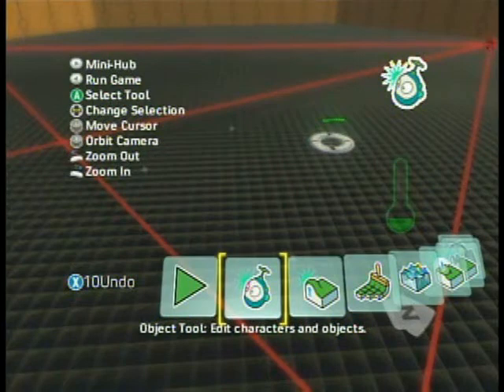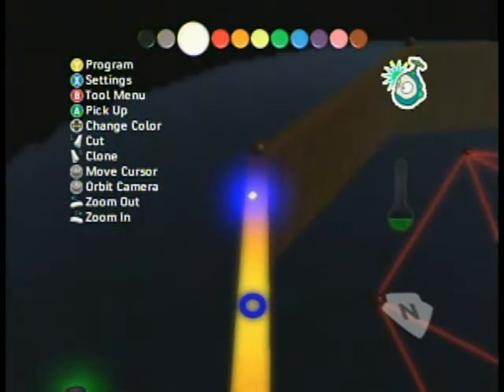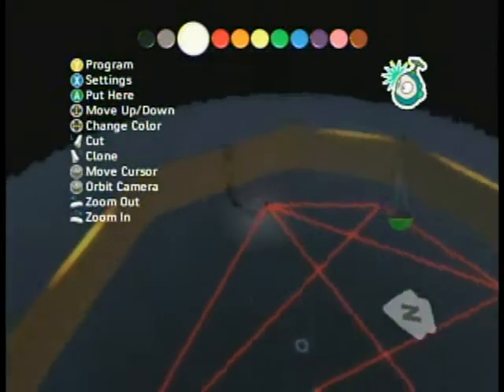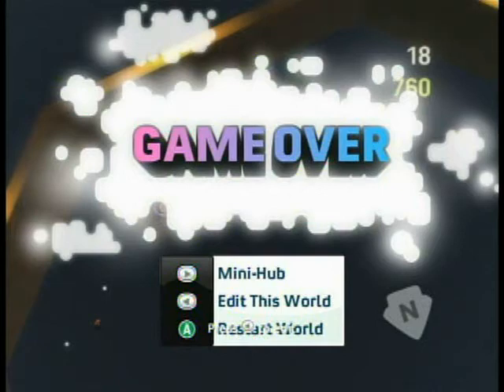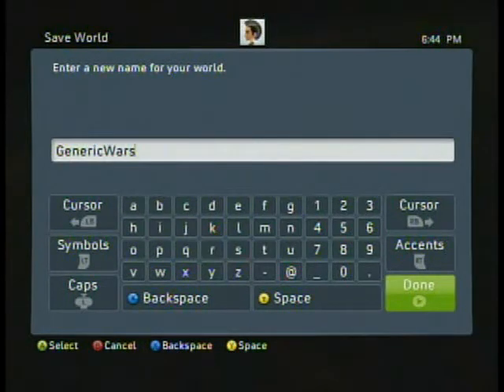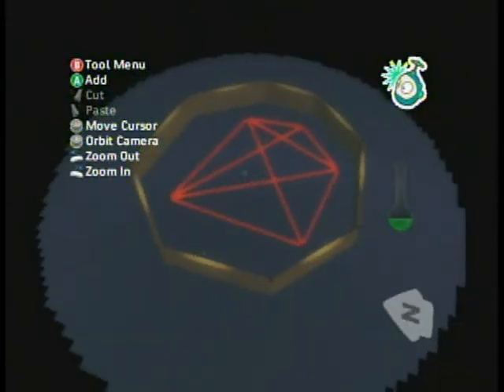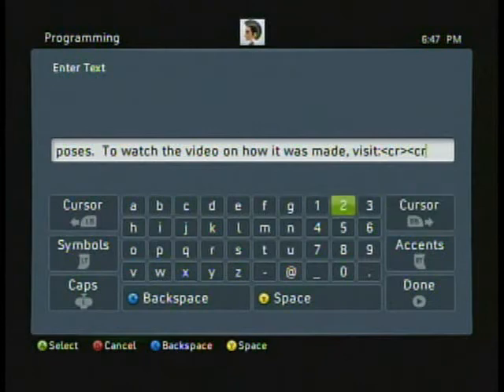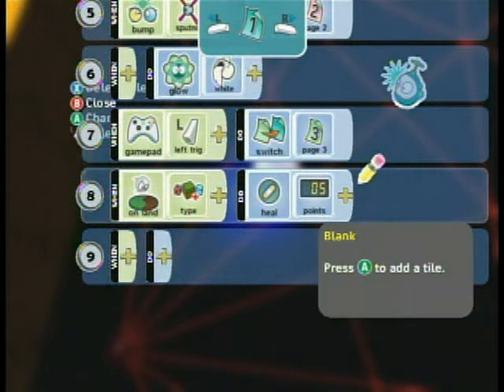Kodu Game Lab - (4/4) Full Game Tutorial with Narration! - Generic Wars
In this final part we'll add some lights, and put the finishing touches on our game. We learn how to add some text with a keyboard, add glyphs, and mention land types.

Learn how to create an entire game from scratch with Kodu!  This 4-part video will teach you how to make a Geometry Wars style twin-stick shooter.

For easier viewing, you can download this video as a single divx file